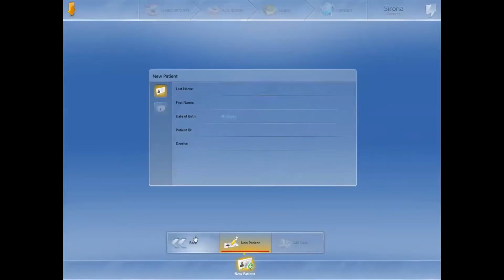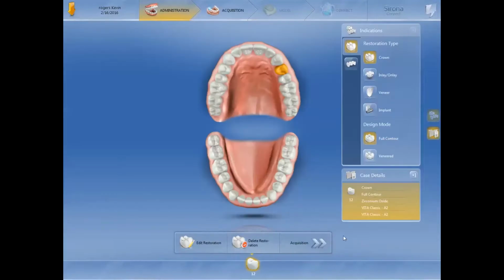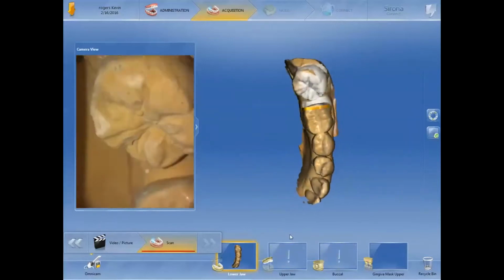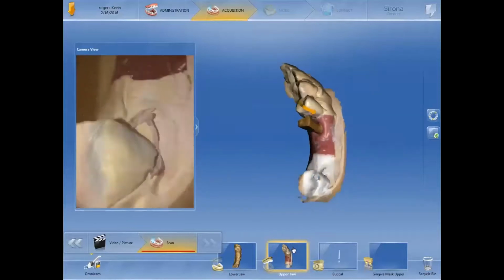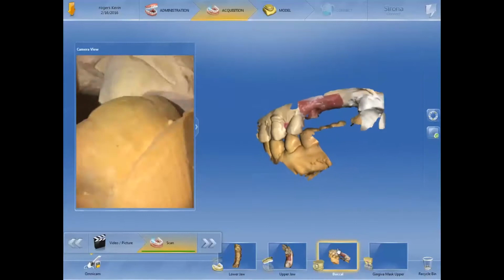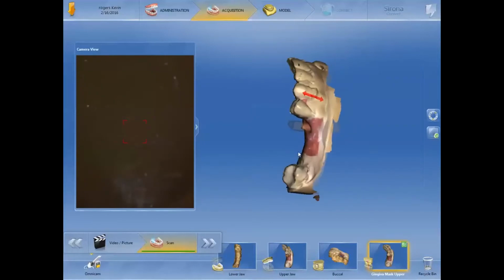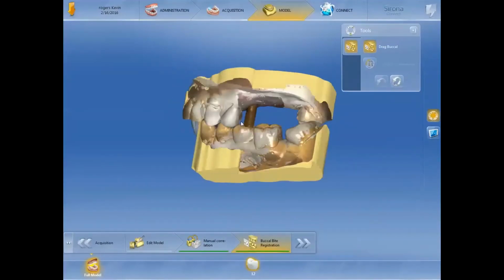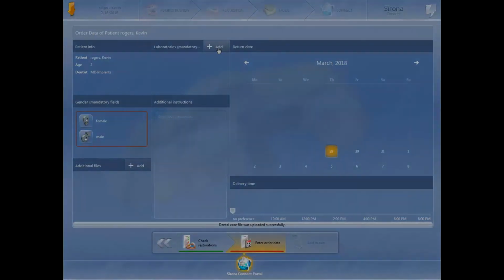MIS MCenter Omnicam Scan for Custom Abutment